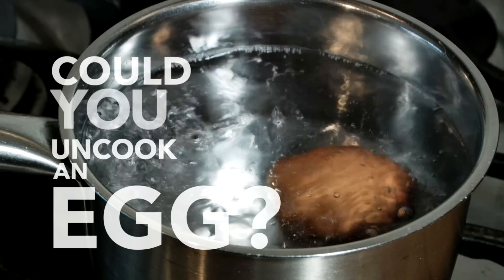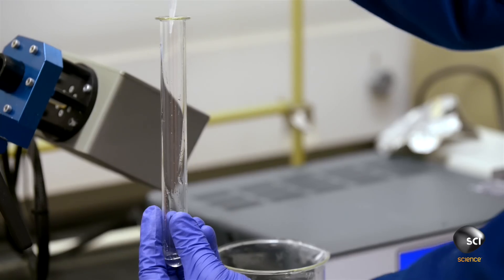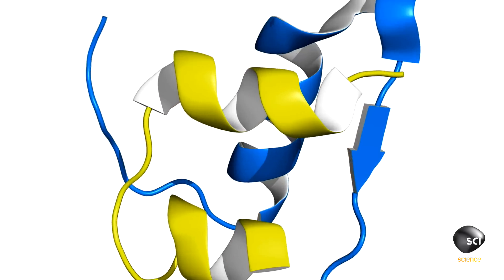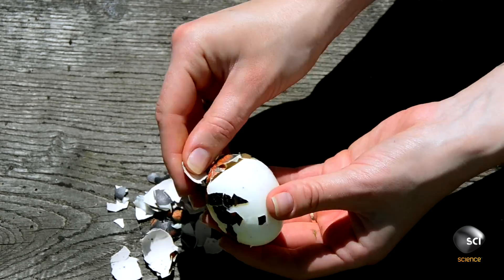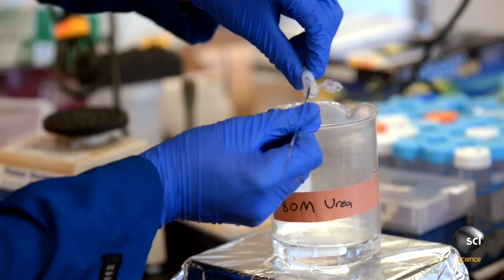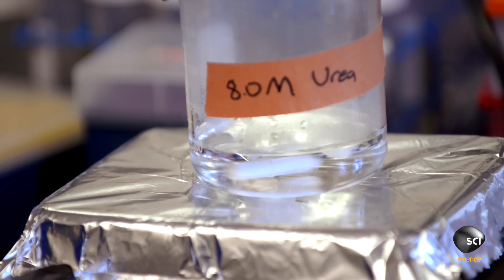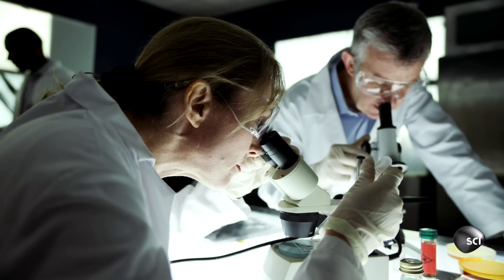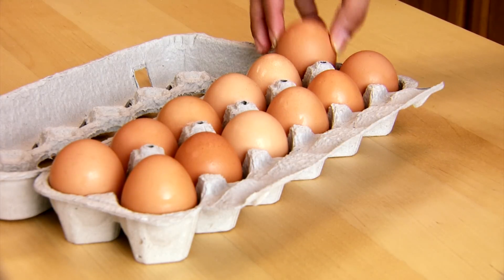Could You Uncook an Egg?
When an egg is submerged in boiling water, the heat tangles its proteins, causing them to clump together into new forms. If you untangle the proteins, you uncook the egg.